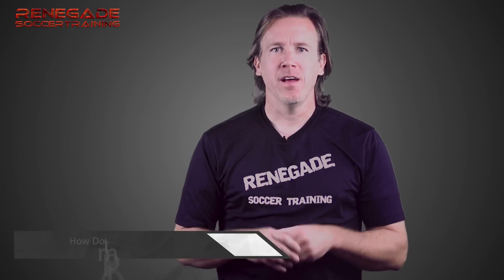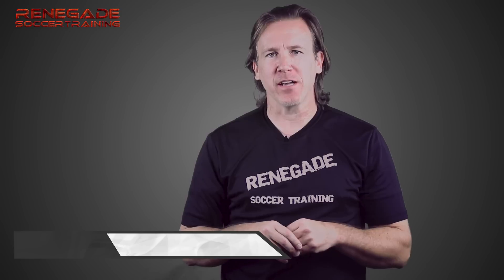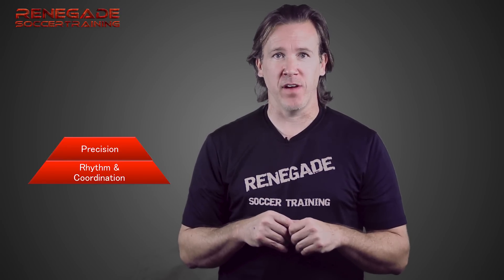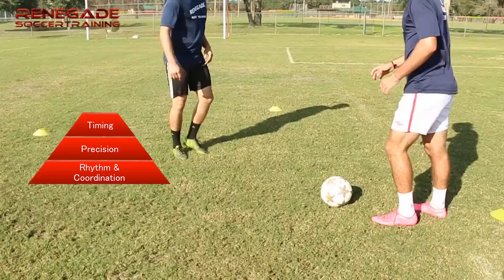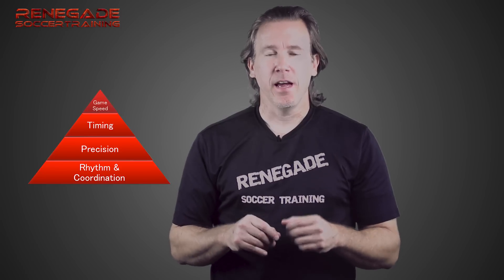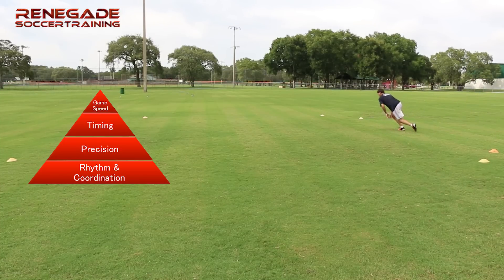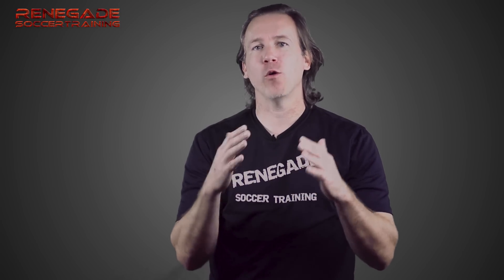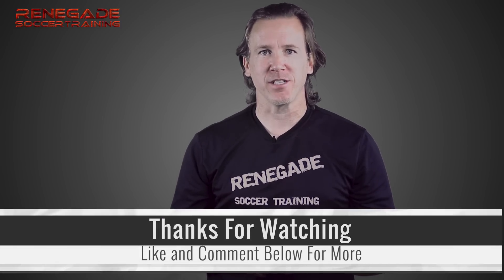How To Improve My 1v1 Ability In Soccer? Ask The Coaches - Renegade Soccer Training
How To Improve 1v1 Ability In Soccer? Ask The Coaches - Renegade Soccer Training

In this video, Coach JR answers a very common question: How do I Improve my 1v1 ability in soccer? The answer is simple, confidence. In order to build that confidence, you need to have rhythm and coordination, precision, timing, and be able to feel comfortable at game speed.

Here is a recap of this video:
00:40 - Explaining 1v1

01:04 - Taking a guy on and going to goal

01:20 - Progression on soccer moves

01:44 - Renegade Soccer Training's Triangle

02:00 - Rhythm and coordination

02:55 - Precision

03:21 - Timing

03:50 - Using music to help train by yourself

04:18 - Protect the ball and create your shield

04:57 - Game Speed

05:41 - Train with the Renegade Soccer Training Codex

06:00 - How to train 1v1 at home

Coach JR
Renegade Soccer Training